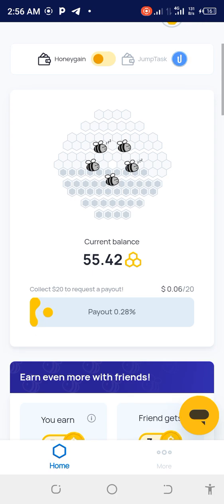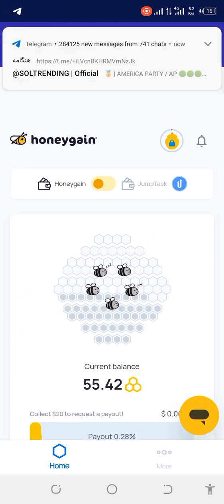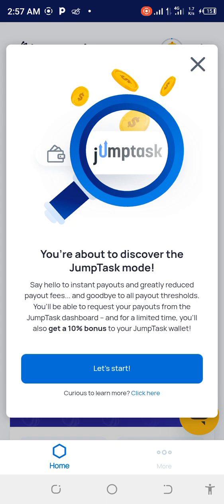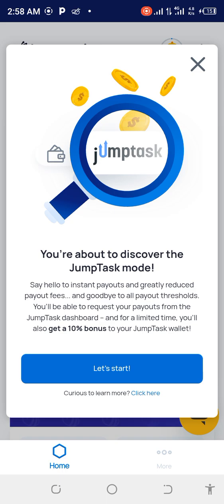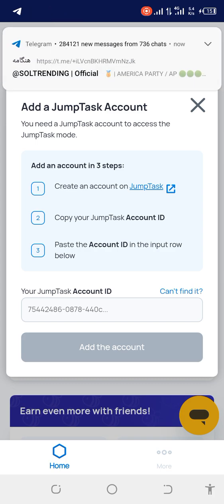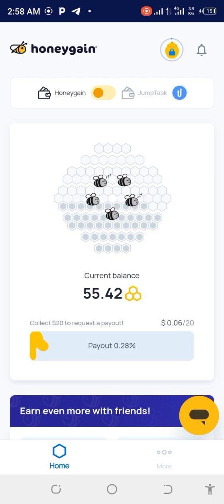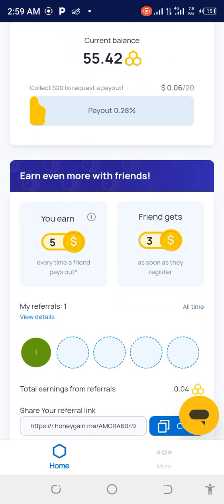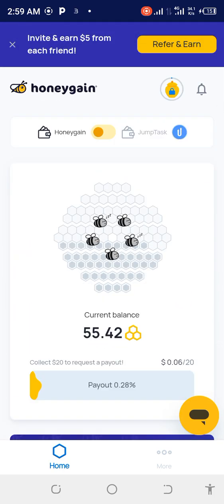Honeygain update: how I make $55 with honeygain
hi guys:in this video you will learn how to make money with honey gain and make withdrawal.